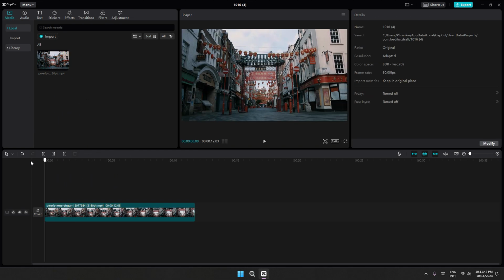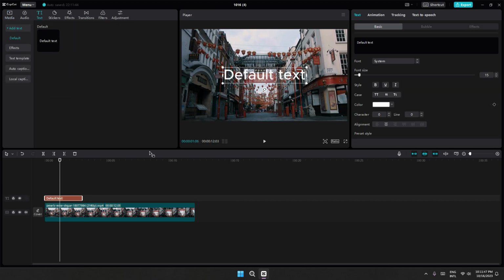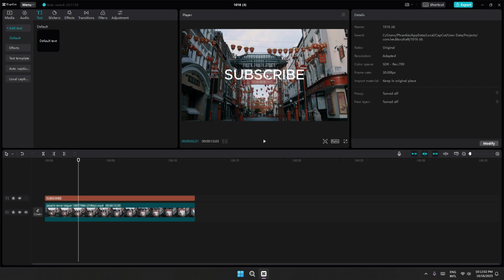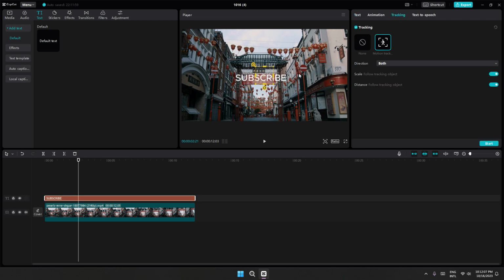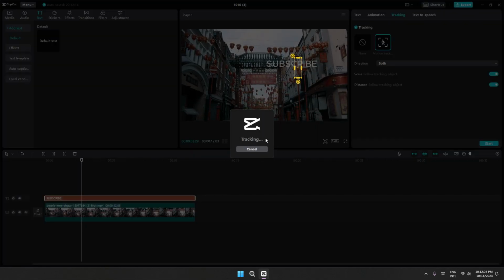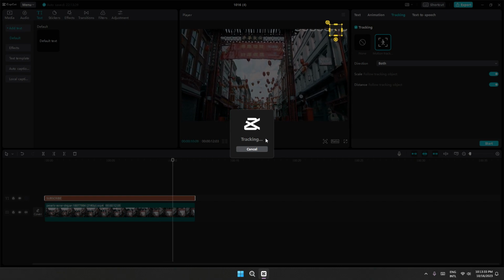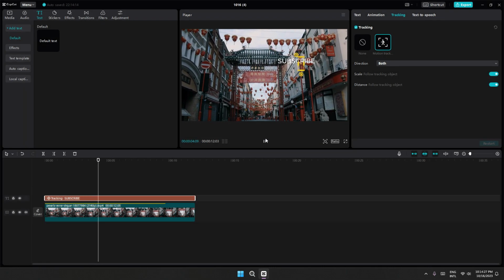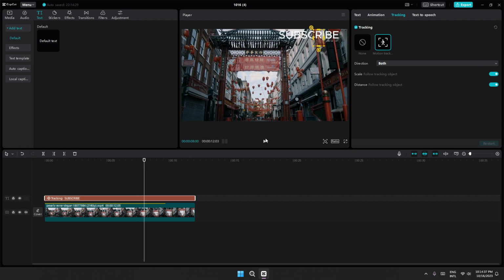How to Add Motion Tracking on Capcut (2026)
How to Add Motion Tracking on Capcut PC

In this video I'll show you how to edit in Capcut. The method is very simple and clearly described in the video. Follow all of the steps & you will be able to track motion on Capcut.